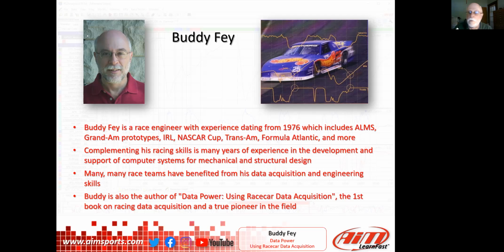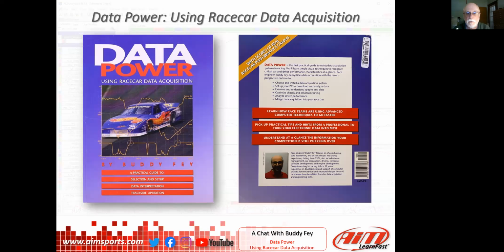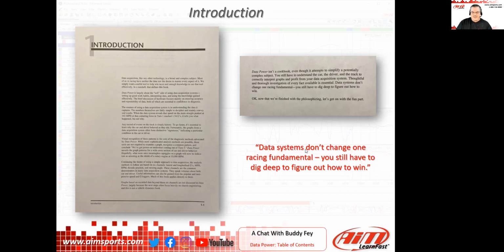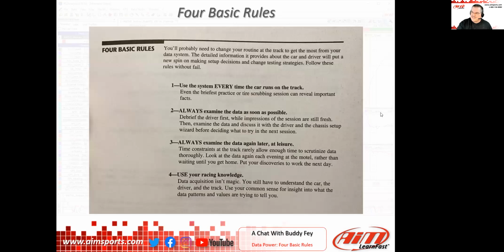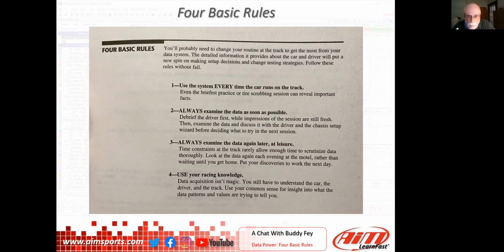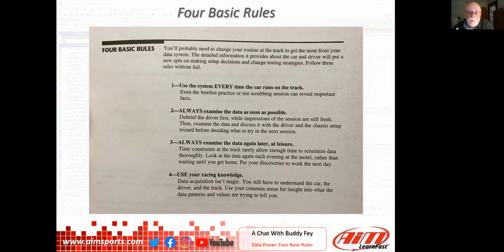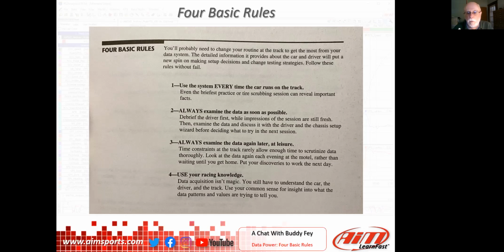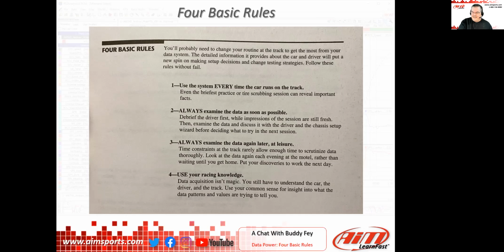1-66 Data Power - A Chat With Buddy Fey - 11/17/2020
In this live webinar, Buddy Fey (Author of the original data book 'Data Power: Using Racecar Data Acquisition') and Roger Caddell (AiM Sports National Training Manager) discuss Buddy's racing background, his many years as a professional data engineer in motorsports and how he came to write this book in 1993. Also discussed were his 2021 motorsports plans, data analysis techniques and philosophy.